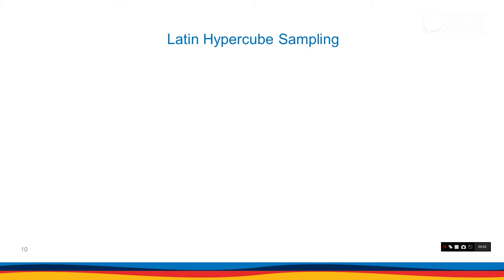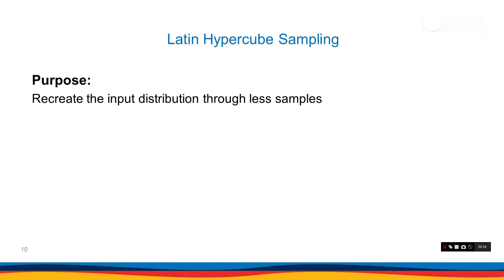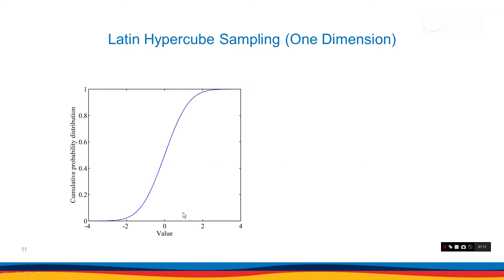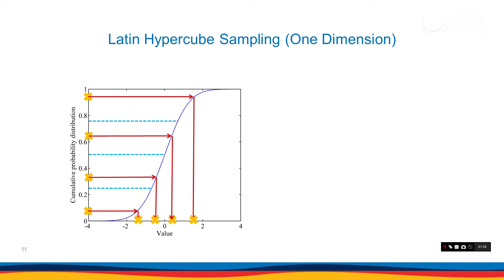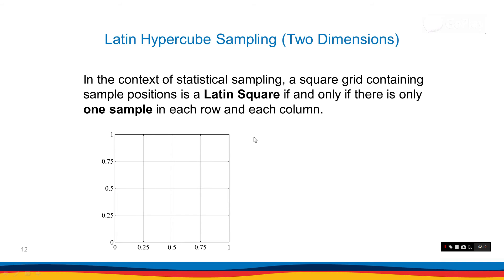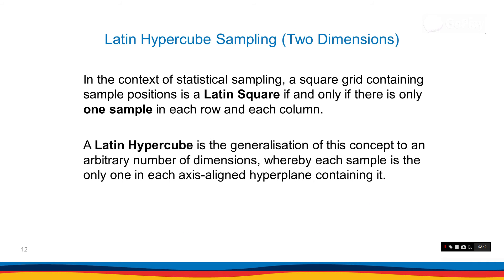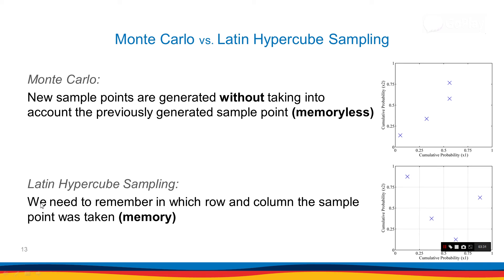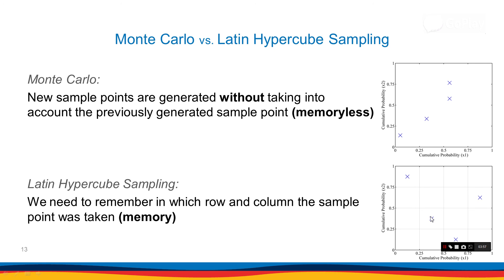Random Sampling - Tutorial 4 - Latin Hypercube Sampling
Please check out for more tutorials.